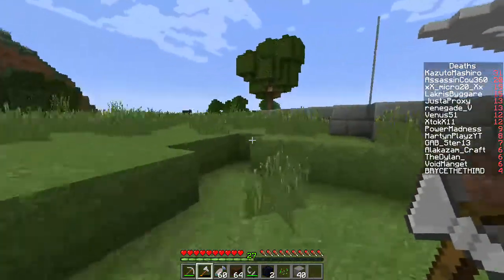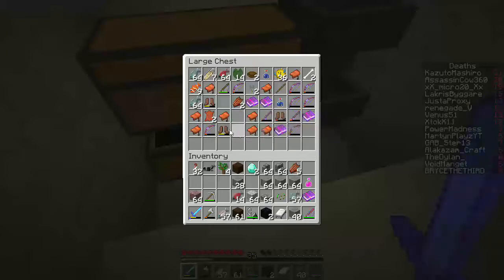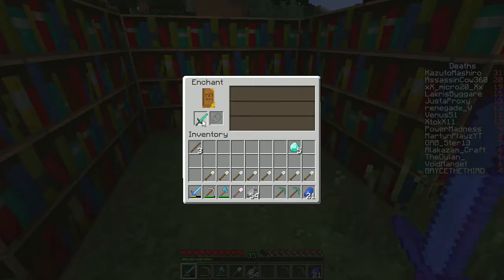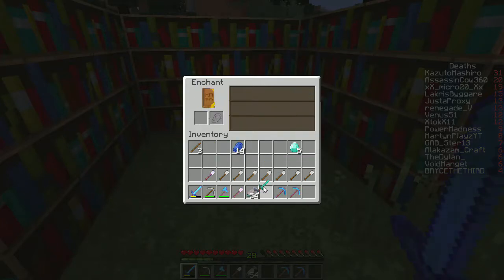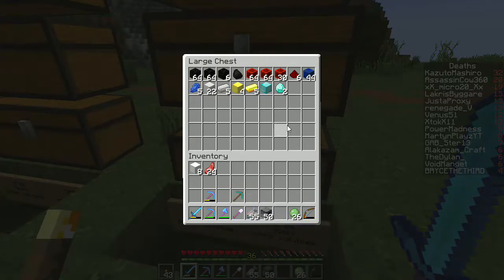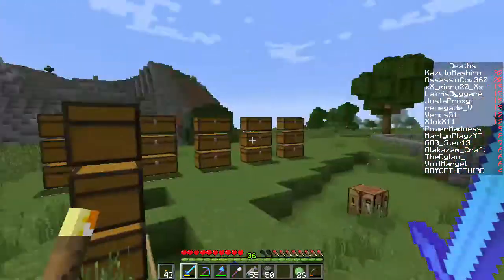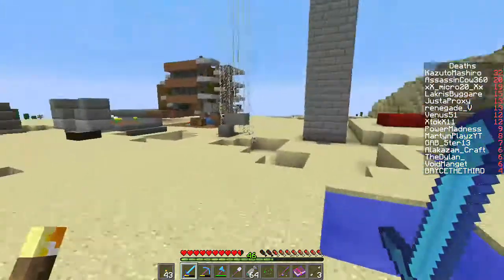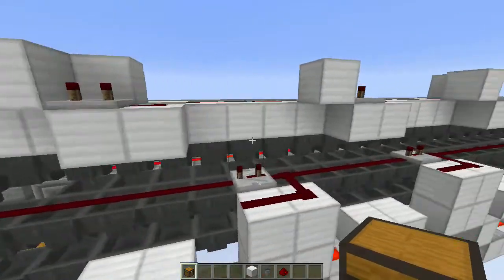ATF Series 1: 003 Mining and Crafting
Credit for the amazing intro music goes to Mitch Gardner! Check him out here, he does commissions!